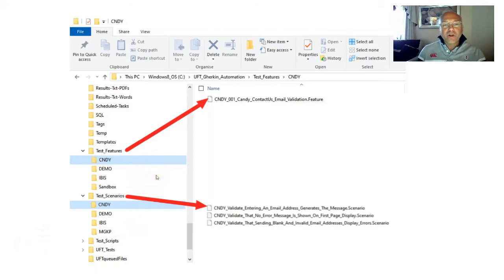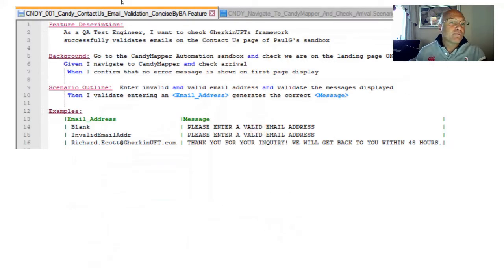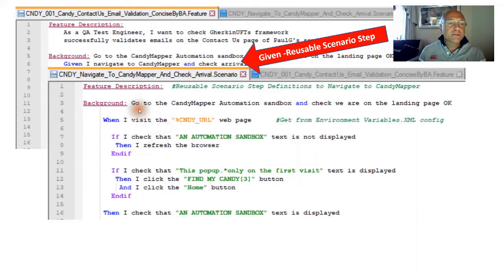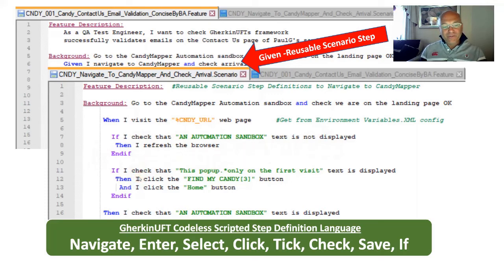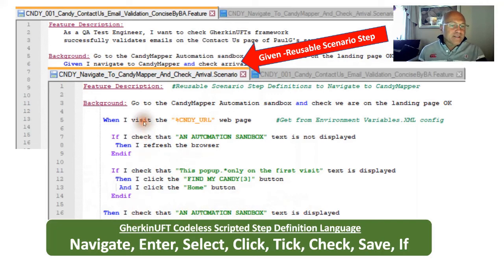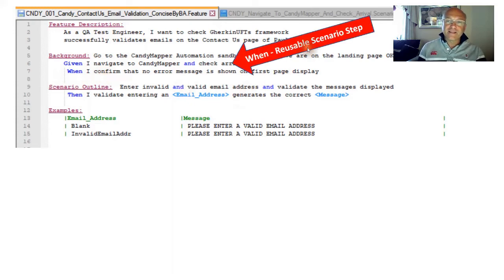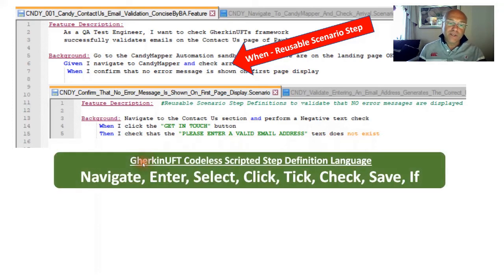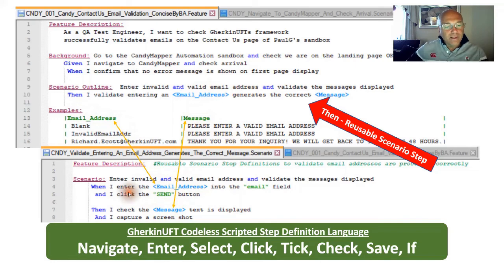GherkinUFT Scenarios Steps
See how to write Codeless Reusable Scripted Step Definitions for the GherkinUFT Automation Framework.